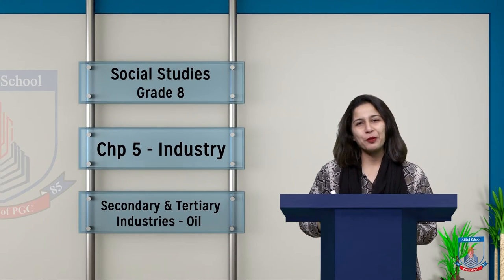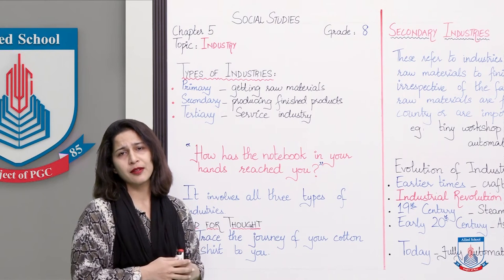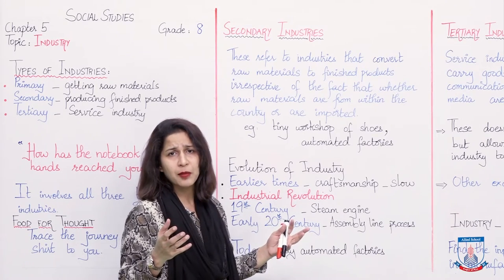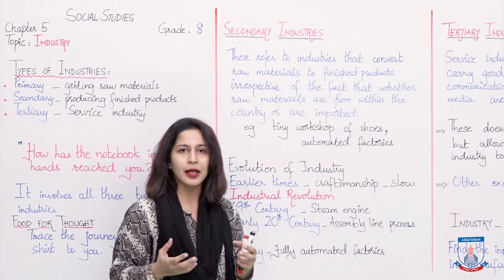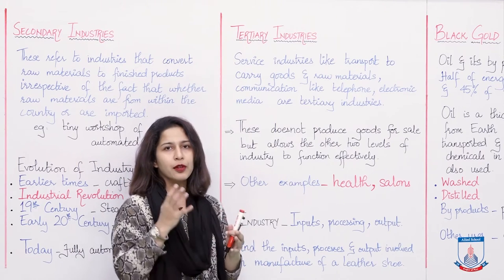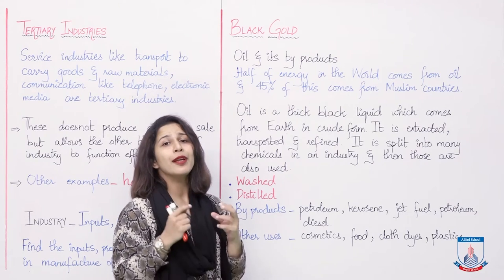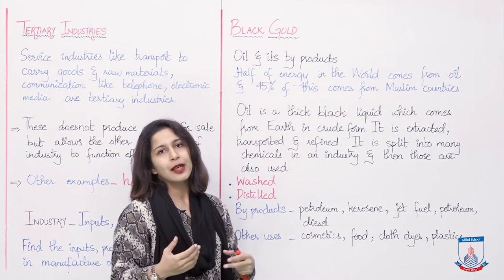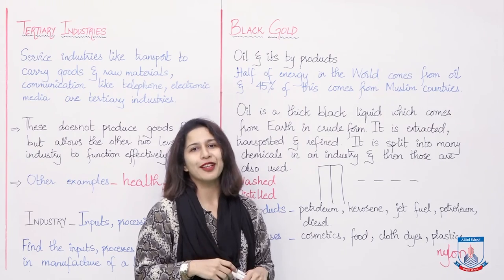Class 8 - Social Studies - Chapter 5 - Lecture 2 Secondary and Tertiary Industries - Allied Schools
This lecture covers Chapter 5, Industry, of Grade 8.
Students will be able to:
Describe secondary industries along with their examples.
Describe tertiry industries along with its examples
Discuss the corelation and importance of all three types of three types of industries.
Understand and describe the importance of oil to muslim countries.
Describe the oil refining process and the by products it produces
State uses of these by prodcts of oil.